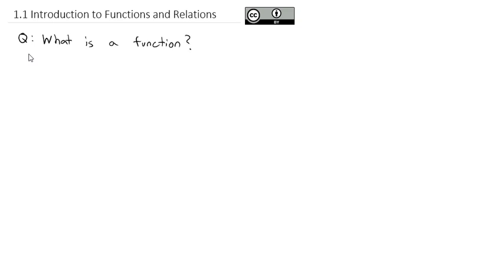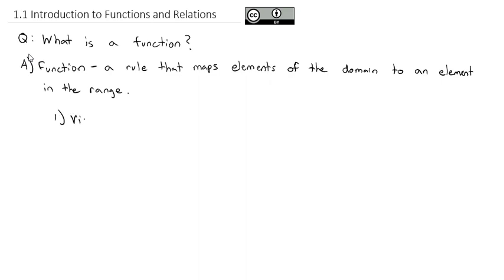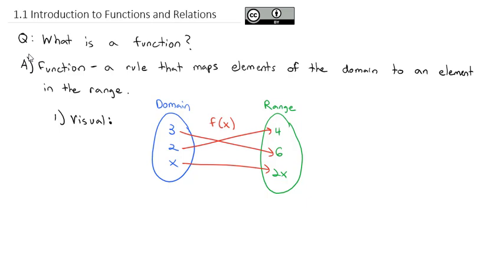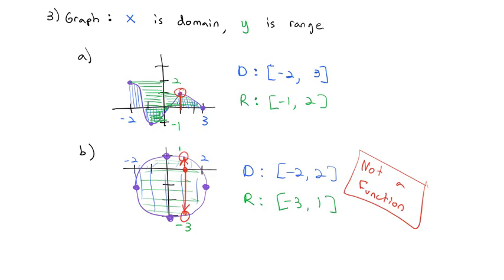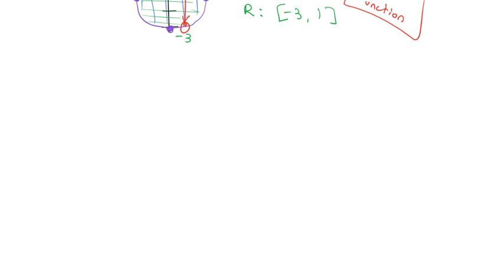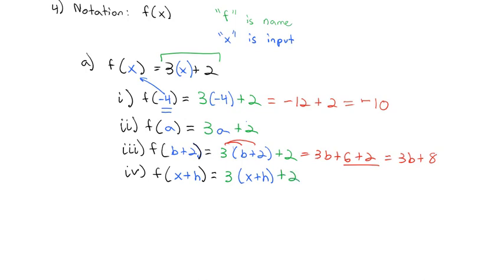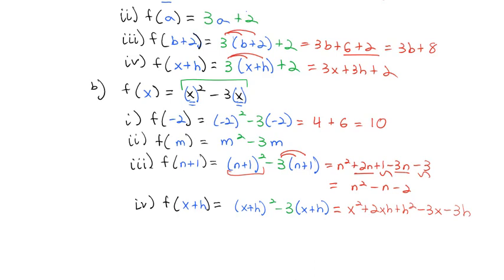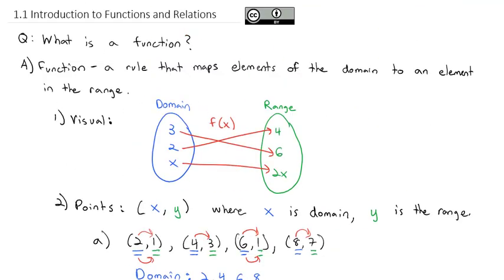1.1 Introduction to Functions and Relations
Functions as a mapping, points, graphs, and expressions (function notation)